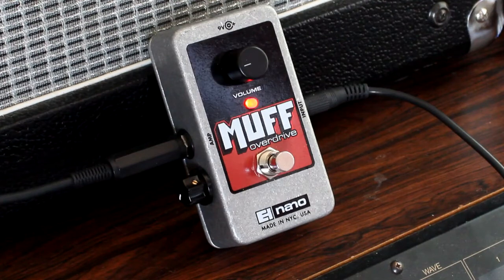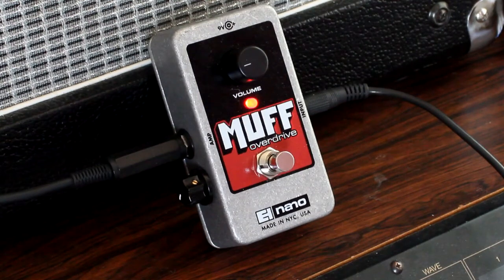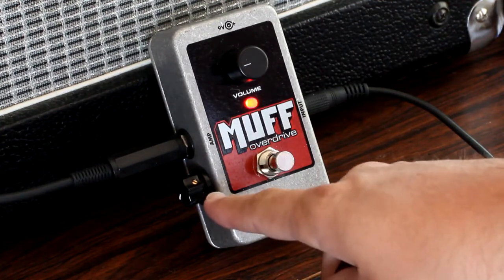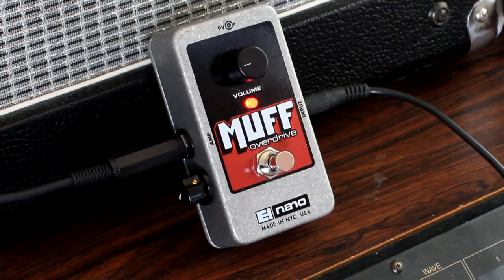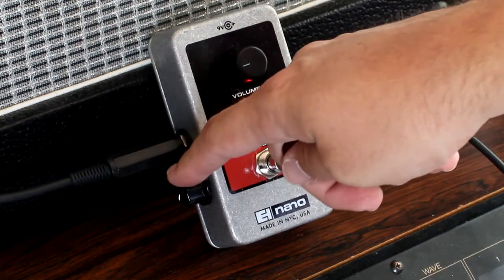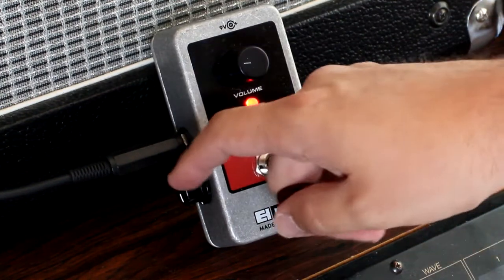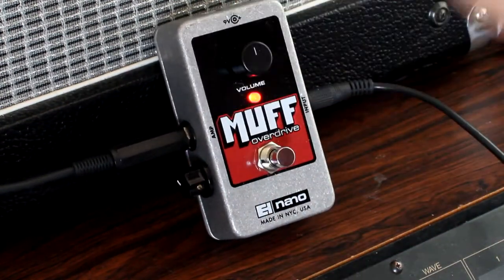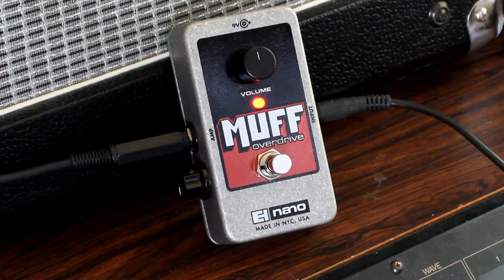Modified EHX Nano Muff Overdrive (Gain Knob Mod)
I added an input gain knob to the Electro Harmonix Nano Muff Overdrive which let's you get some good transparent low gain overdrive tones out of this box!